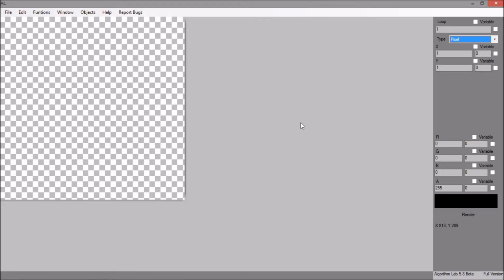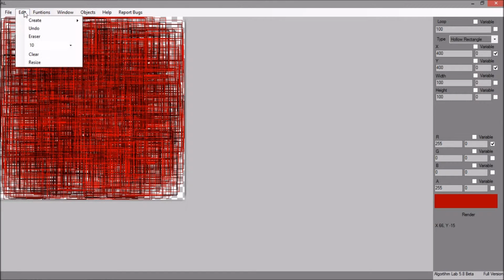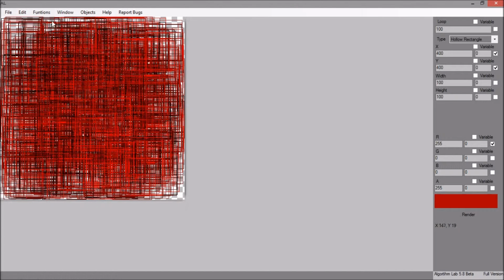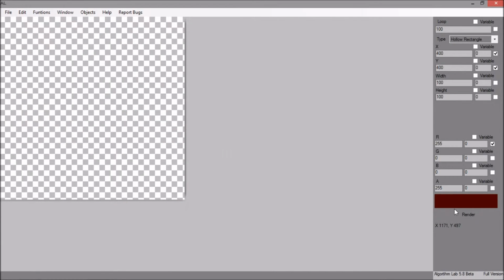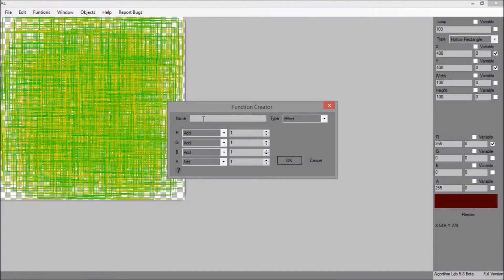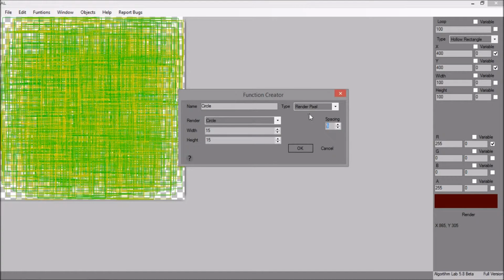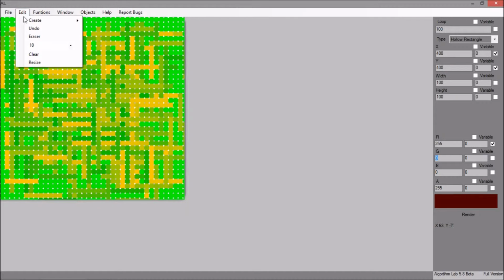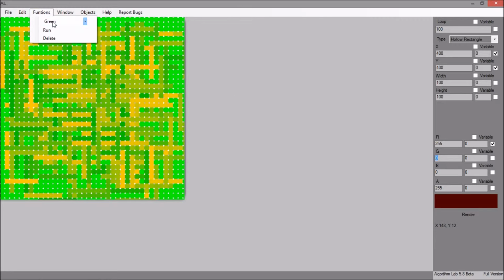Algorithm Lab Tutorial Series Pt 7 Functions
Part 7 in the Algorithm Lab tutorial series